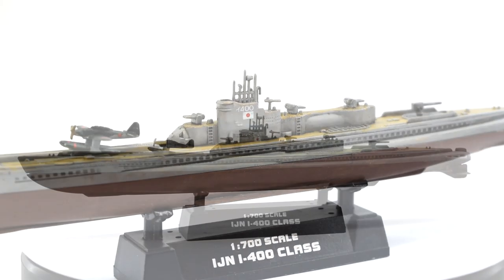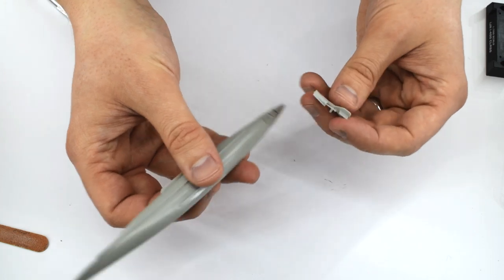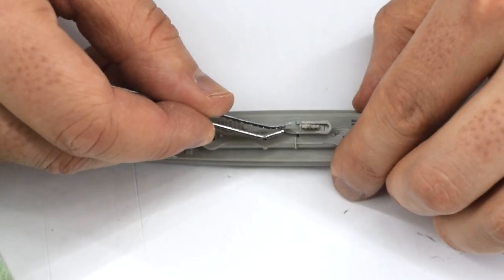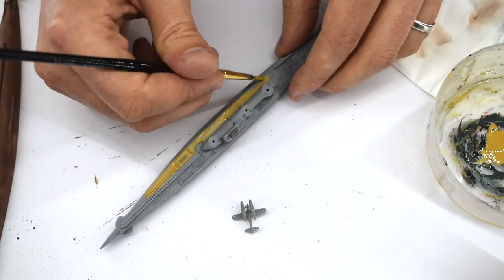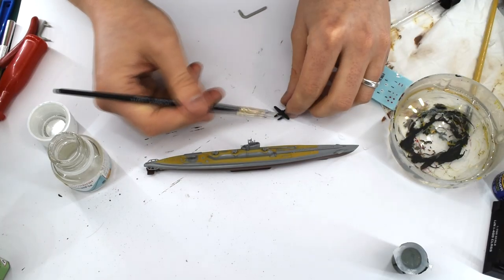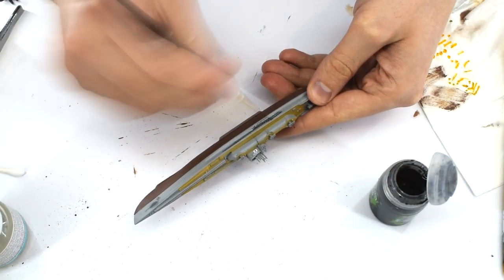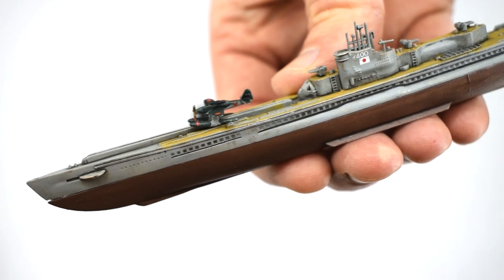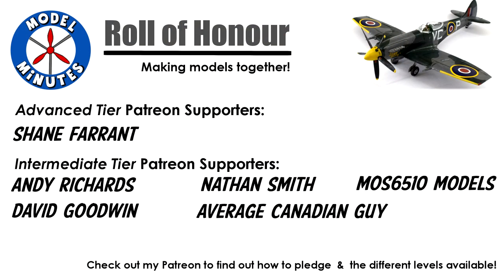Hobbyboss I-400 Class Submarine - 1/700 Scale Plastic Model Kit - Build & Review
The I-400 class of submarines were built for and used by the Imperial Japanese Navy during the Second World War. At the time they were the largest submarines ever built, only being surpassed in the 1960's with the advent of nuclear ballistic missile submarines.

A particularly unique feature of this class was their ability to launch a number of seaplanes from the upper deck. Being housed in a water tight hangar of sorts, the aircraft would be removed, assembled and then launched whilst the submarine was surfaced.

Join me in this video as I build and review the 1/700 scale plastic model kit of the i-400 class submarine from Hobby Boss.

Merch!